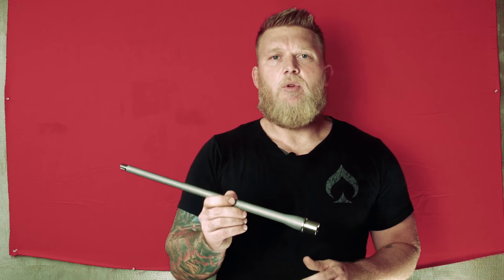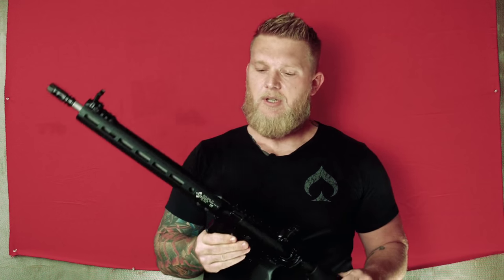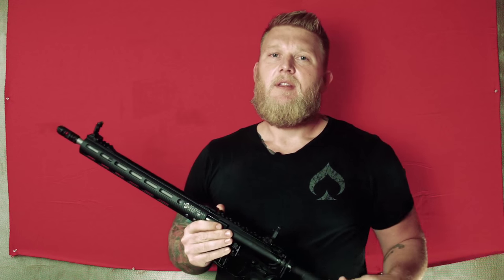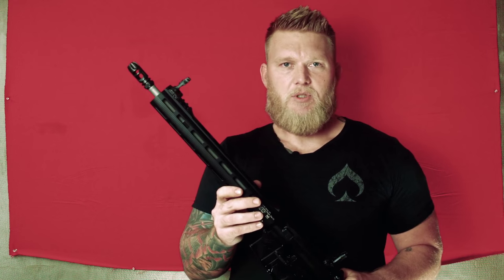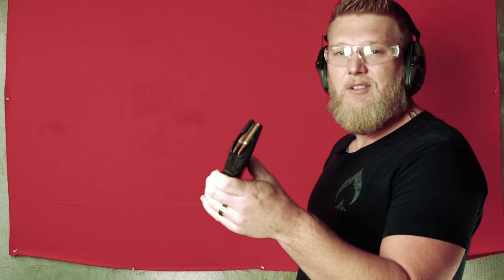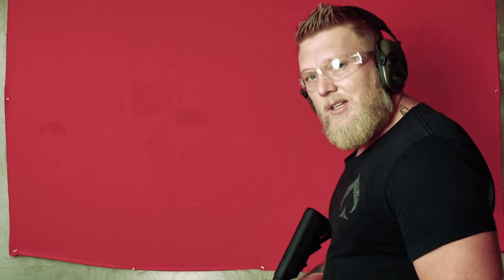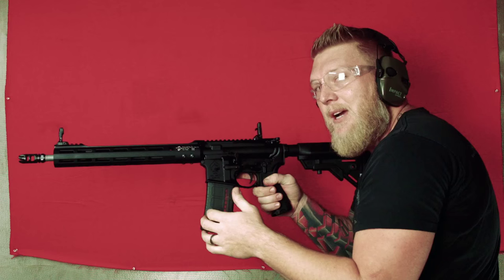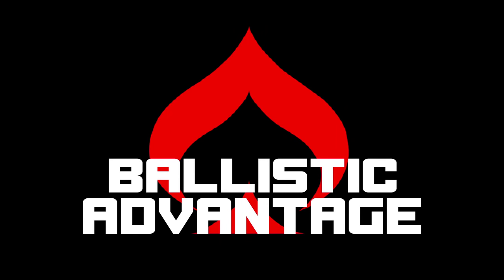Ballistic Advantage Hanson Series .625 Barrel Release!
We at Ballistic Advantage are proud to announce that we have released our .625 BA Hanson Series Barrels!

" BA Hanson Series Barrels provide a lightweight feel without lightweight limitations. Every barrel in the BA Hanson Series was designed specifically to its length and caliber to yield the best results with every aspect taken into consideration. It is truly ideal for how the AR was meant to perform. With the BA Hanson Profile, we found a more efficient way to harness a bullets energy while limiting felt recoil considerably. The balanced feel and overall performance of a Hanson barrel will create a more organic relationship between you and your rifle. It will simply be an extension of you! "

- Clint Hanson

Be sure to check us out on social media and give us a follow!